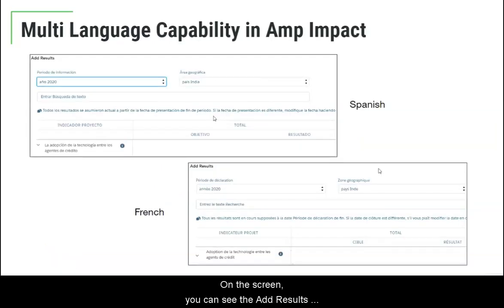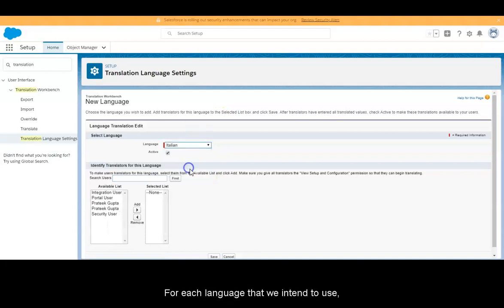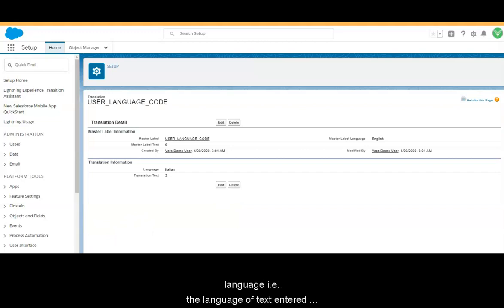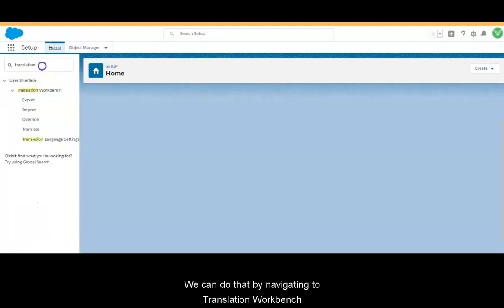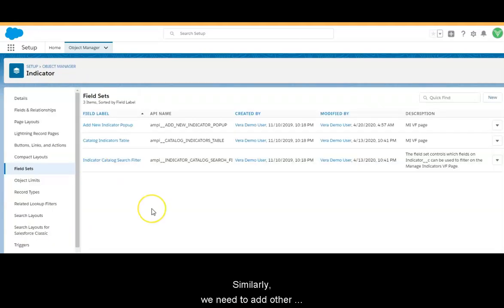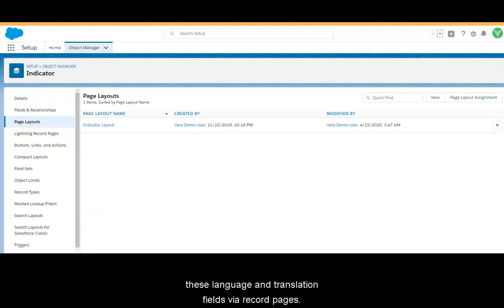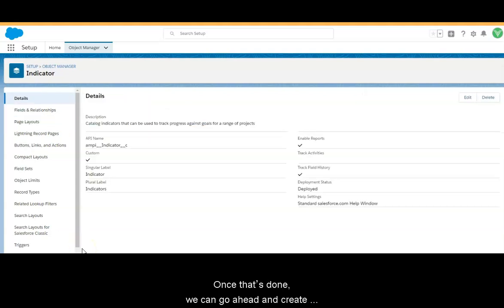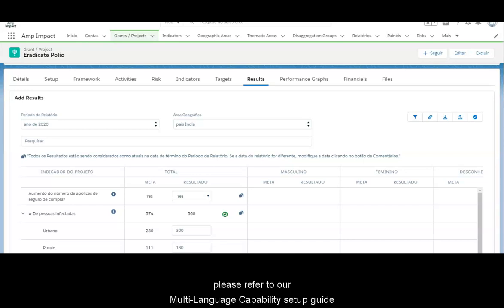How to Setup Multi Language Capability in Amp Impact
Organizations that work across geographies often have teams and partners who understand and use different languages. Amp Impact allows users to view information in their own language.

This multiple language capability feature enables organizations to set up reference data (e.g. Indicator Definition, Objective Name, Thematic Area, Guidelines, etc.) in up to 4 different languages that can be displayed to users based on their language preferences.